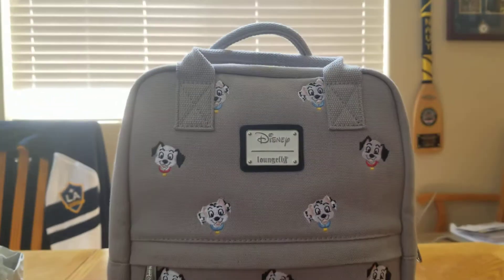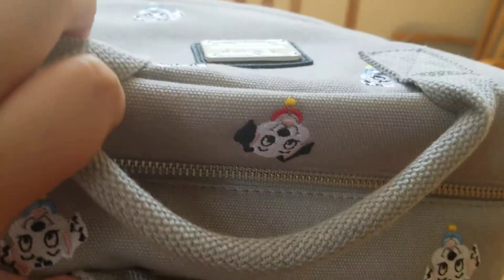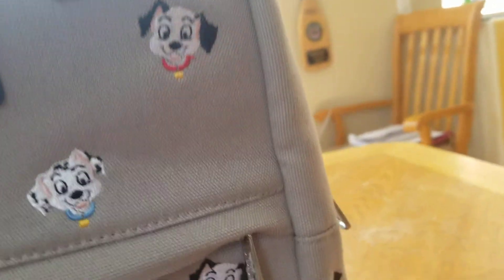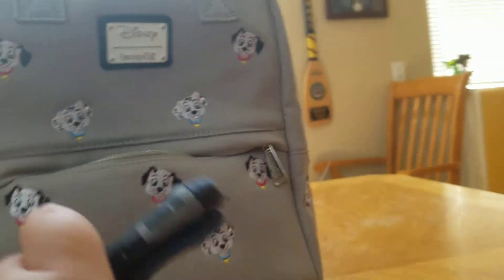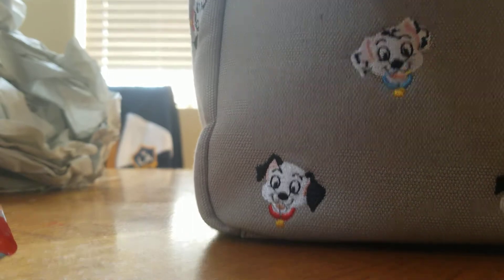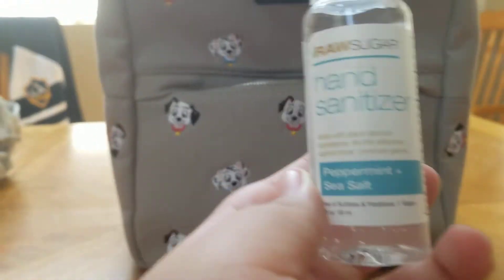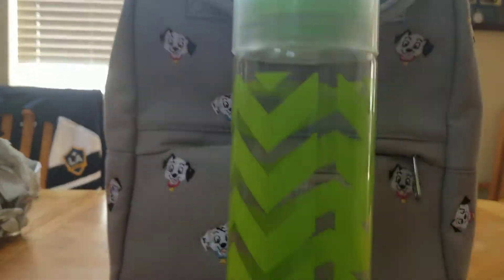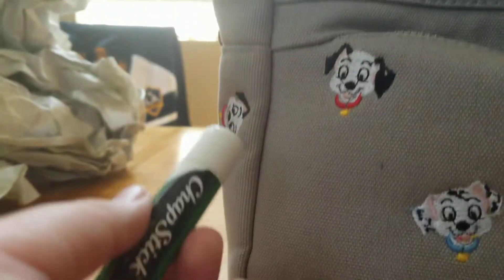What is in my loungefly canvas